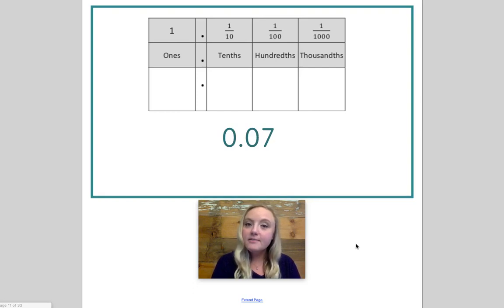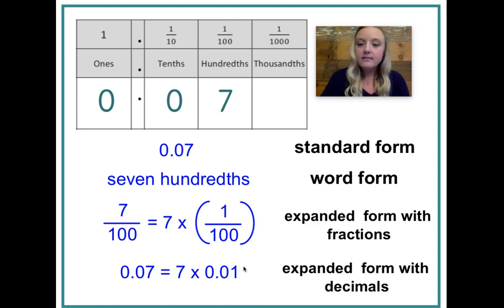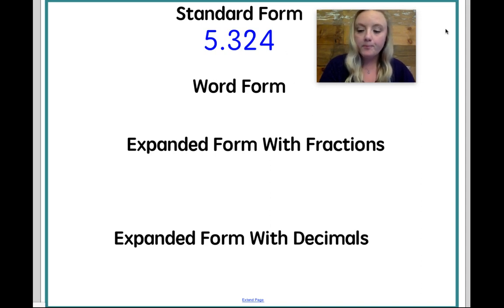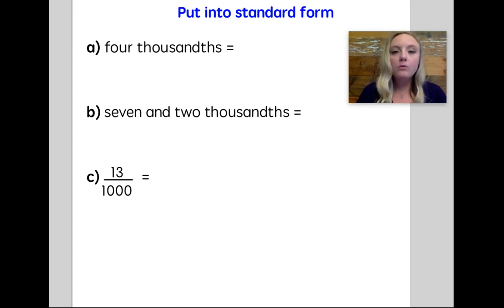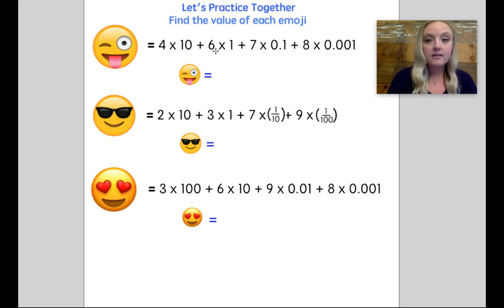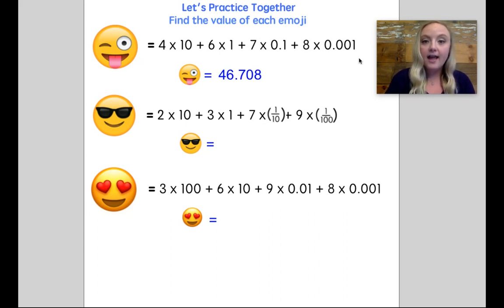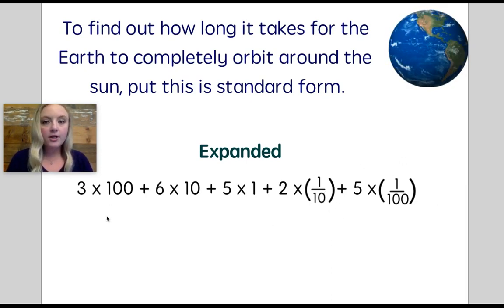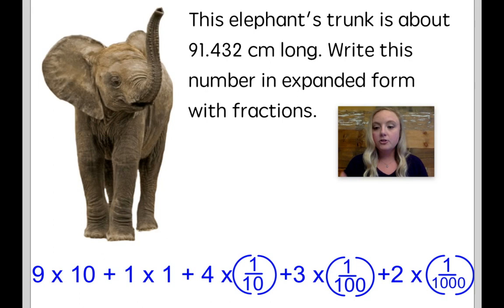Representing Decimals in Different Forms Lesson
5.nbt.3
Standard Form, Word Form, Expanded Form with Decimals, Expanded Form with Fractions